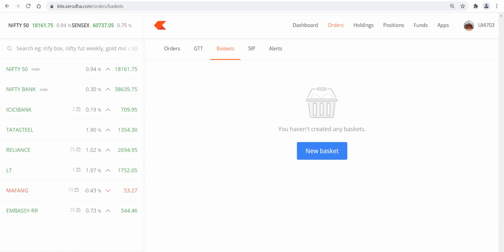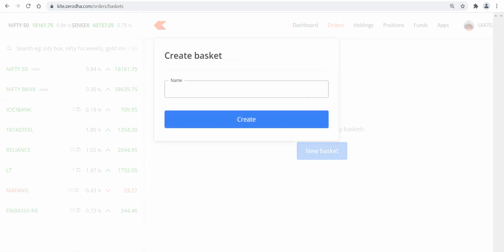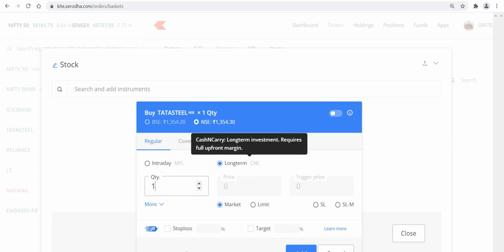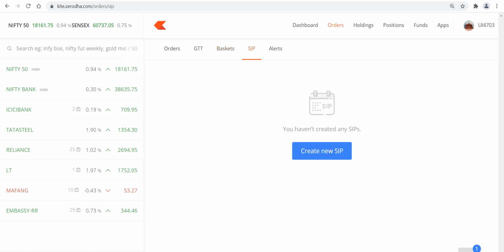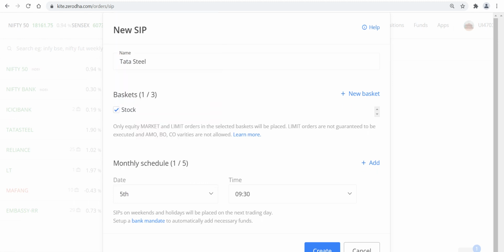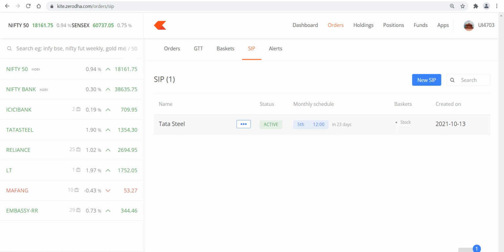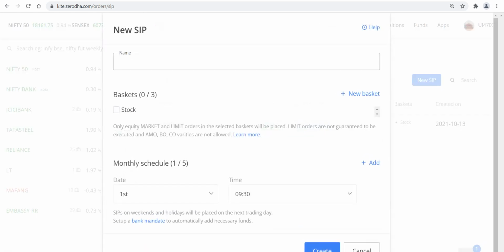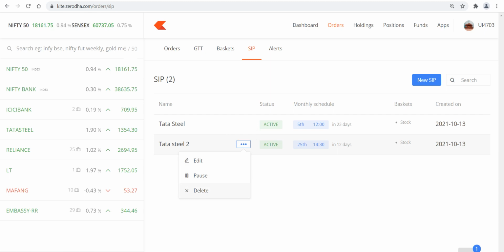HOW TO START STOCK SIP IN ZERODHA ?| HOW TO START SHARES SIP ?| SIP IN STOCK MARKET 2021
Best Gadgets & YouTube Equipment’s I had used & recommend to Youtubers :
Nikon D3500 DSLR Camera
Boya Mic for Recording
DSLR Tripod Stand
Samsung M31s Mobile
Lightning Setup
Lense 50mm prime
Lense 70-200mm Zoom
Lense 24-105 mm Indoor
Wireless Mic

Open Free Demat & Trading Account using the below link and you will get access to the current best offers (Zero Delivery Charges):
Zero Delivery Charges(For Long Term Investment)

stock market
share market
macd
ichimoku cloud
sensex
nifty
bank nifty
bitcoin trading
crypto trading
share trading
stock market trading
intraday trading
option trading
investment
how to be rich
trading
live trading
share market tips
zerodha
zerodha margin
zerodha support portal
zerodha kite
zerodha calculator
change zerodha theme
zerodha default look
zerodha trading tutorial
zerodha theme
zerodha color
zerodha hack
intraday
intraday strategy
paid intraday
live trading hindi
paid strategy
live trade zerodha
intraday trick
zerodha trick
zerodha dark mode
Investment fundaas
zerodha hindi jankari
zerodha hindi tutorial
small case zerodha hindi
sensibull zerodha hindi
upstox vs zerodha hindi
coin zerodha hindi
varsity zerodha hindi
amo zerodha hindi
zerodha chart analysis hindi
zerodha co order hindi
zerodha education in hindi
zerodha withdraw funds hindi
zerodha trading charges hindi
zerodha order types hindi
zerodha trading in hindi
zerodha intraday trading hindi
zerodha cnc trading hindi
what is zerodha in hindi
zerodha online
zerodha
zerodha kite
call options
put options
option trading in Zerodha
stock market
zerodha kite demo
share market
zerodha kite
stock market
zerodha kite app
intraday trading zerodha
Zerodha trading
share market